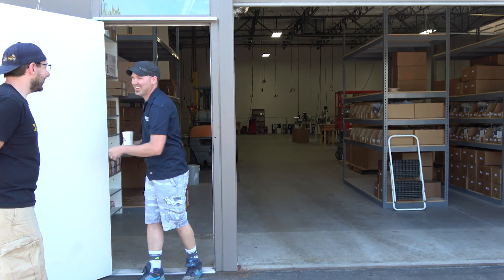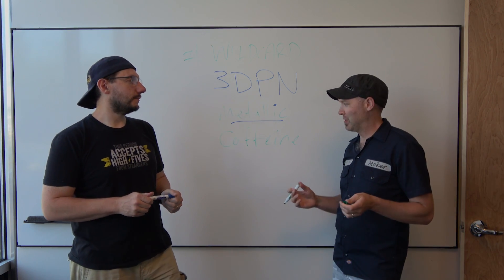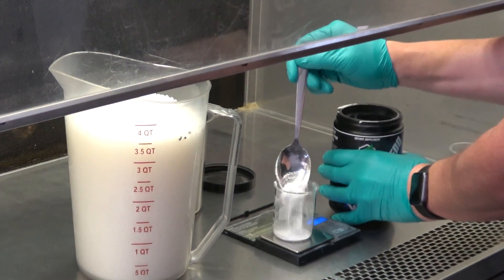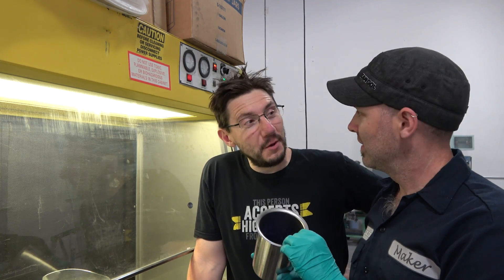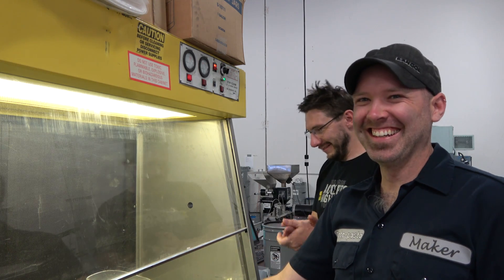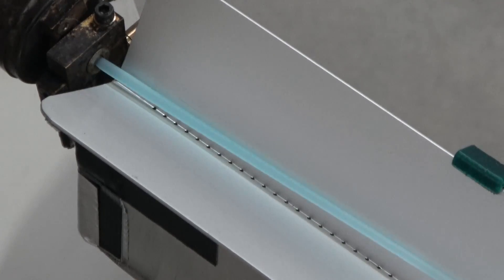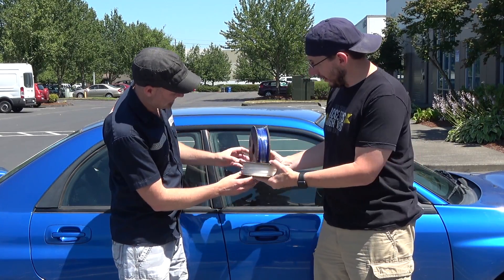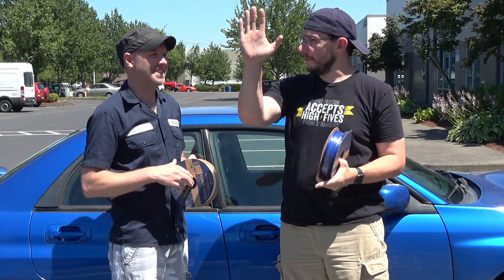Making Proto Pasta HTPLA v3 Highfive Blue 3D Printer filament!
The next Wildcard filament is here, and it is HIGHFIVE BLUE! Alex from Proto-Pasta and I got together and used their HTPLA v3 to make this new, metallic, awesome filament color!

509 NE 165th st
Shoreline, WA 98155
USA